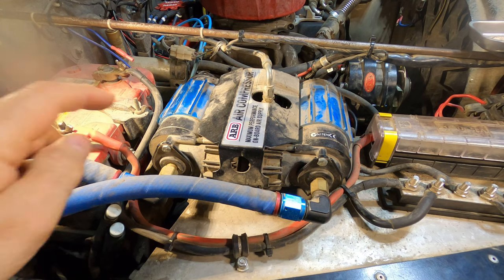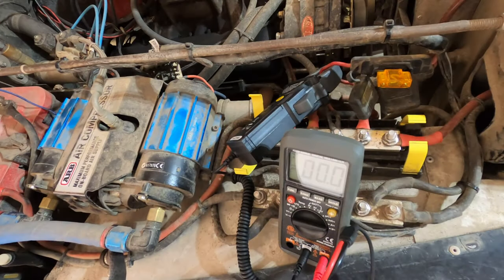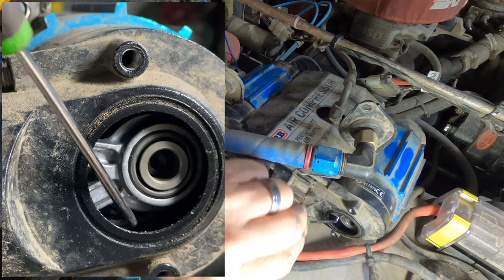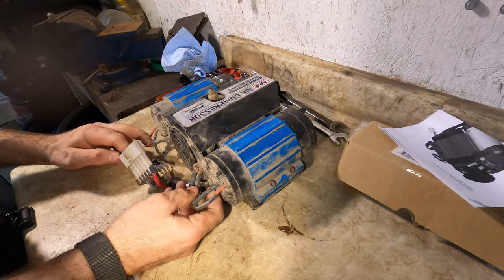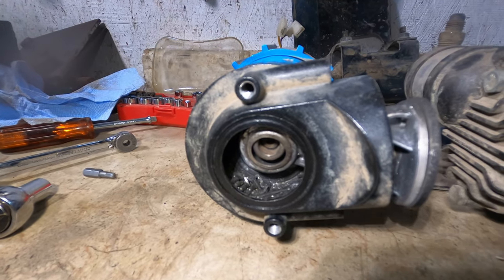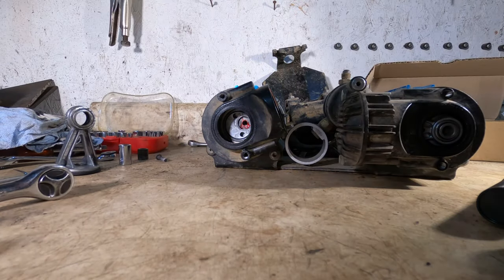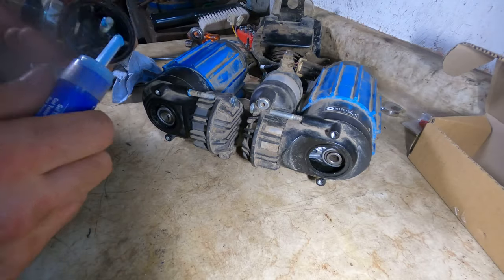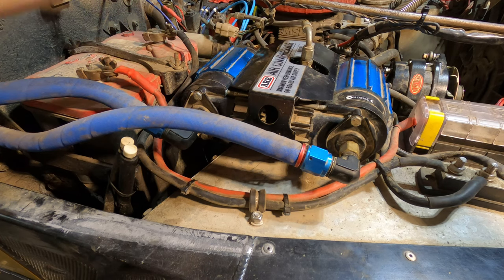ARB twin air compressor repair (including troubleshooting)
Apologies for the flickering. Turns out the GoPros at 60fps catch some flickering from the Milwaukee LED Rocket tower.

This 15 year old ARB CKMAT12 dual air compressor that came with our Jeep CJ was wounded, with only one of the two pumps working reliably. After doing some troubleshooting & digging, it was determined that one pump needed a rebuild.

The ARB compressor piston  barrel service kit (part number 320303) was required & ordered. This kit replaces the obsolete 320302 kit which only included one of the two bolt sizes. The updated kit includes both the M5 and M6 hardware to repair both newer and older ARB air compressors (built before or after August 2017). The M5 x 20mm bolts are torqued to 10Nm (7.4ft-lb or 89 in-lb), and the M6 x 25mm bolts are torqued to 12Nm (8.9ft-lb or 107in-lb).

The majority of the steps in this video will work for the CKMAT24, as well as the single unit CKMA12 & CKMA24.

00:00 Introduction
00:49 Testing & Troubleshooting
04:00 Burnt Fuse
05:15 Investigation
08:34 Disassembly
13:00 New parts
16:43 Reassembly
22:20 Installation & Testing